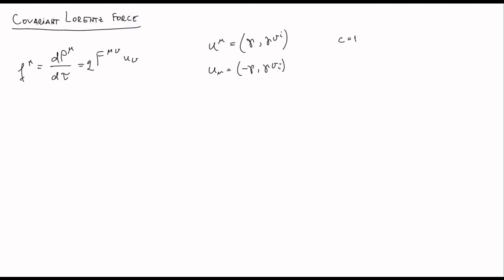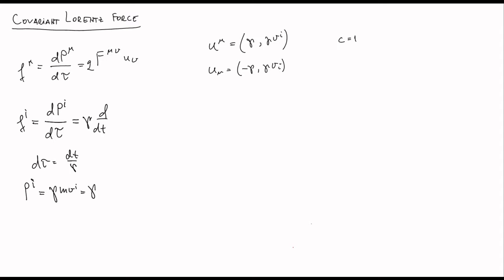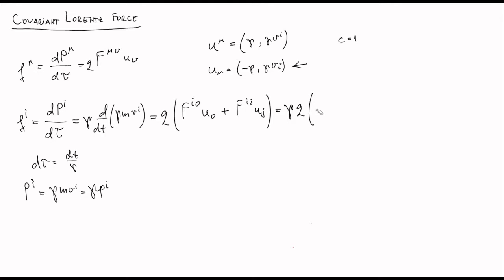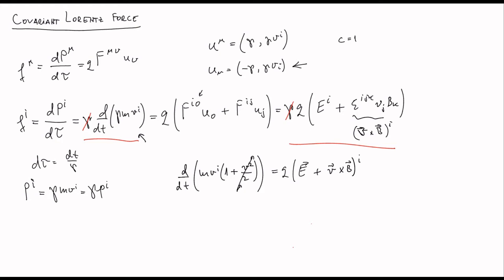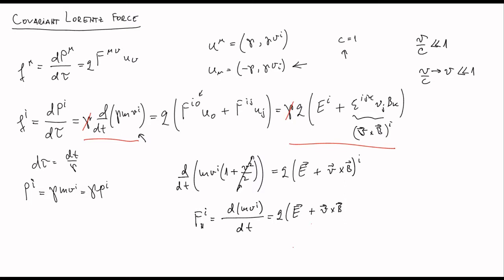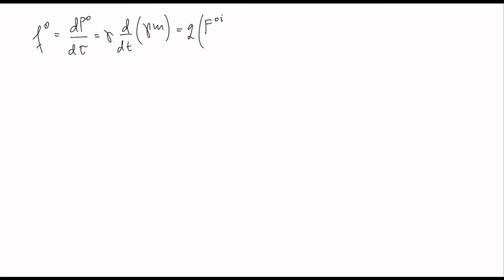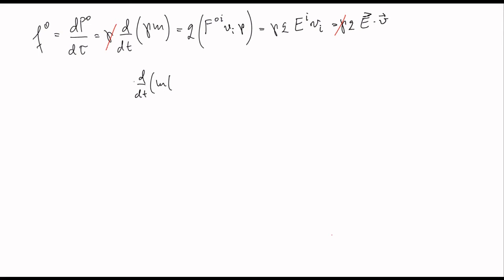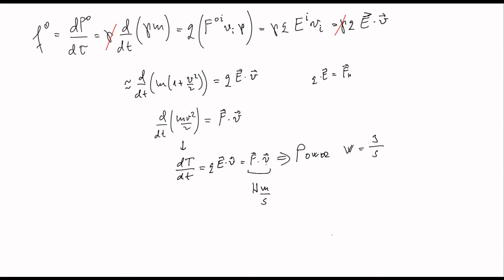Covariant Lorentz Force and non-relativistic limit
The long expected second part of the exercise we didn't manage to finish :)

I mentioned in the video that there is another way of treating the time derivative of the relativistic momentum: act with derivative on gamma first, and only then apply the non-relativistic limit. You can try doing that and try to interpret the additional term and see if it can be neglected in the limit v/c tends to 0.

Also, I said at the end "I restore the units", but it is not only v that was redefined; t becomes ct, and also B becomes cB. You can then see nicely that v x B stays v x B. Similar thing happens with the left-hand side of the zeroth component.
What else changes? What about the space component? :)